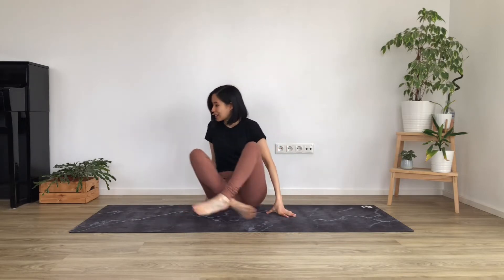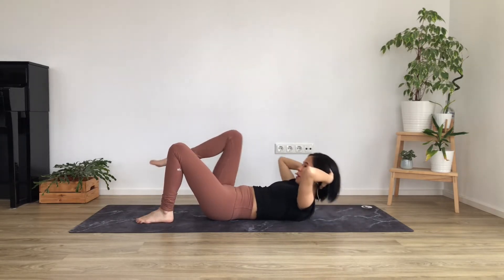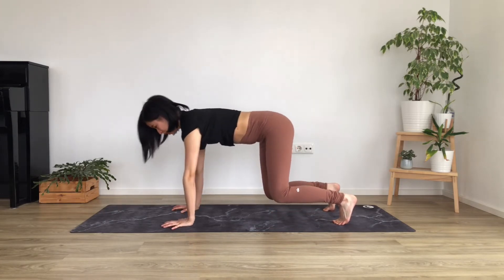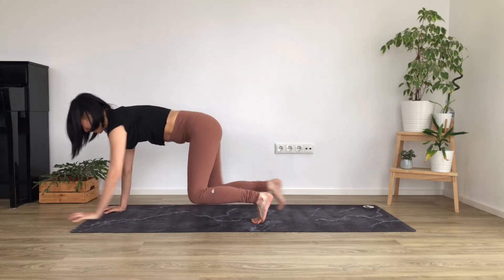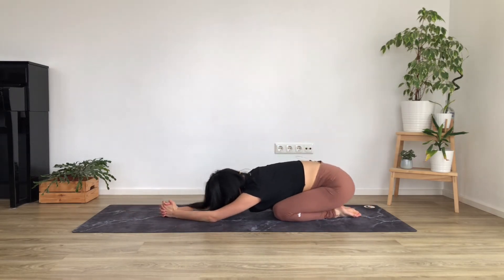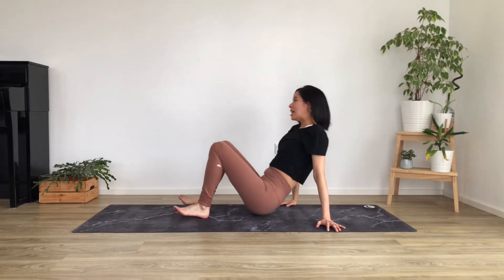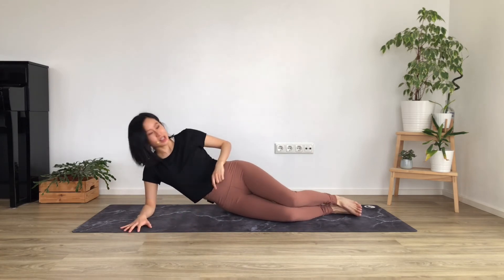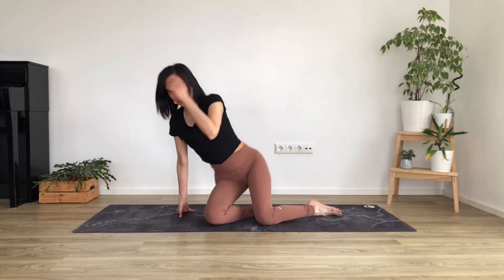25 MIN YOGA CORE BURN - lose weight and burn belly fat | Jacqui Noel Yoga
Time to burn some belly fat with today's strong yoga core sequence! The focus will be on strengthening and toning around the tummy area, especially the abs and obliques.

We begin by learning how to correctly activate the deep muscles within the core in an easy position, so that you have the awareness of how to hold yourself when it comes to the more challenging poses.

Please note that if your goal is to lose weight, just doing exercise is not enough. A big part of it revolves around a healthy diet. However, this sequence is sure to help you burn some calories that will assist in your weight loss goals.

What to expect from this sequence:
- mindful core work
- build abdominal strength
- tone the tummy area
- burn calories
- stretch and release at the end

Let me know how you feel after today's practice in the comments section down below! Enjoy and have fun!

Jacqui xx

Struggle with motivation, keeping a consistent practice, or working towards a specific goal?

Want more beginner yoga classes that explain the poses and that move at a slower pace?

*Werbung/Ad*

⌠sustainability⌡
🌳 You can reduce the carbon footprint of your online yoga practice by:
 - Streaming at a lower resolution.
 - Repairing before buying new devices or yoga items.
 - Favoring sustainable brands.